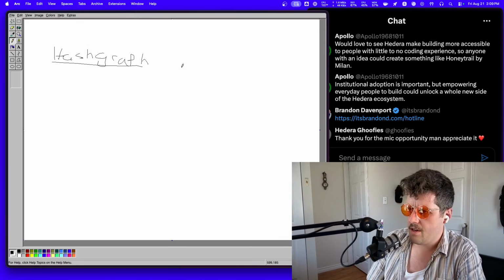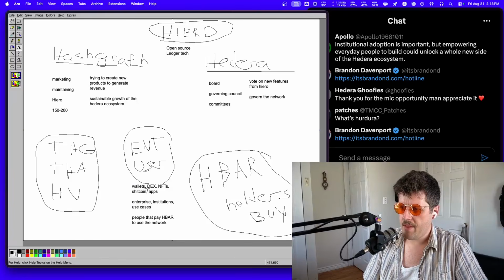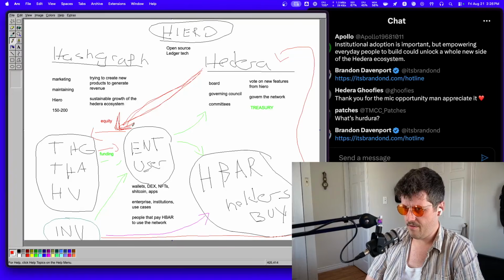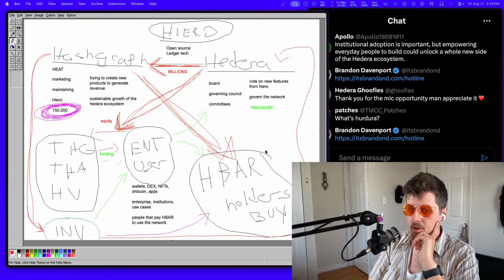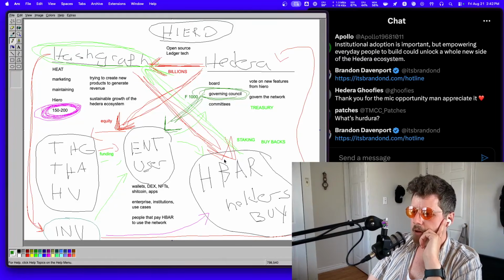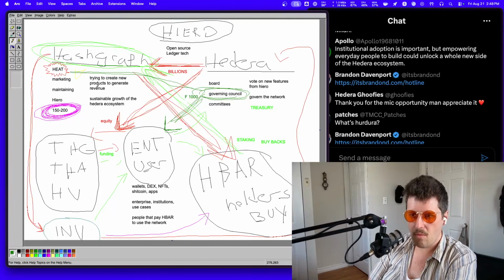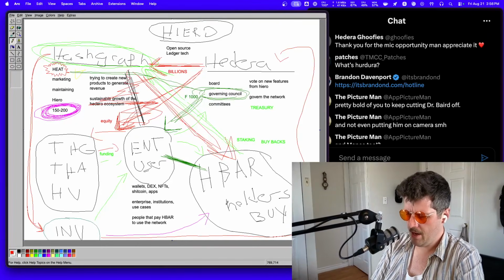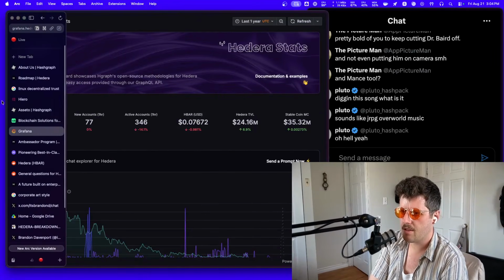Hedera Ecosystem Explained (2026) - RISKS and OPPORTUNITIES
- where $HBAR flows between orgs
- how the orgs pay for everything
- major risks regarding sustainability
- why power is in the hands of holders
- key weaknesses and strengths

lots has changed